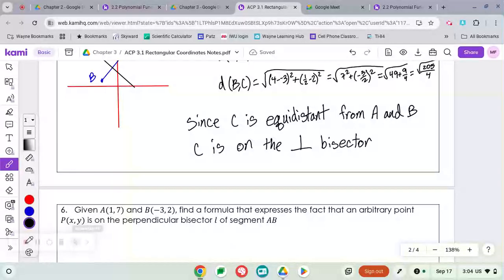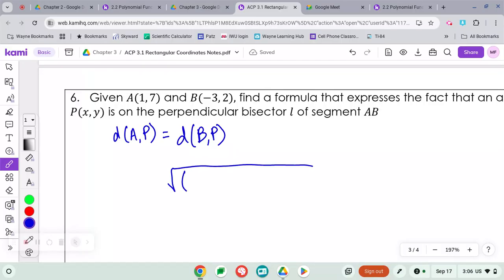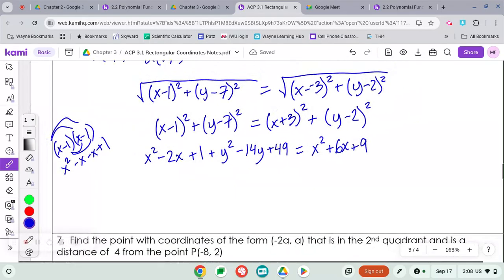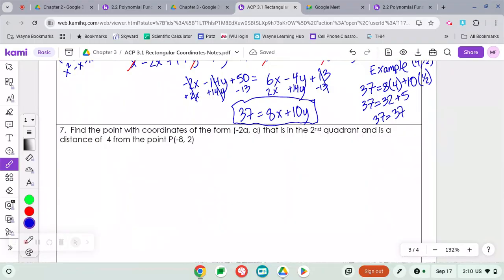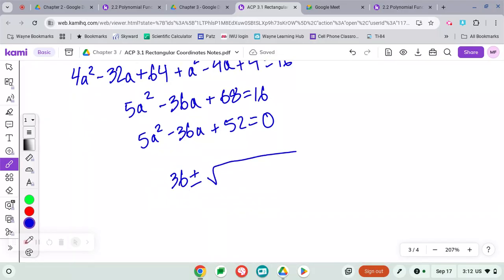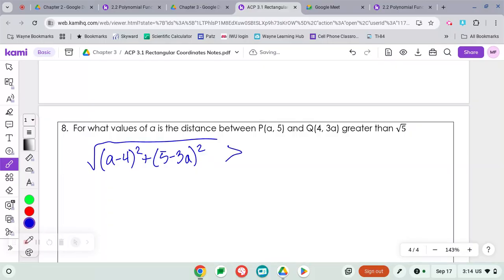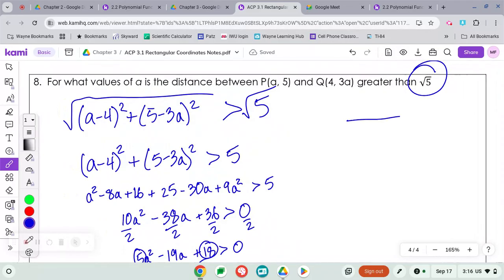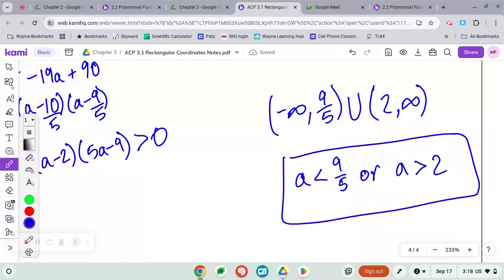M125-3.1 Rectangular Coordinates Day 2-9/18/25